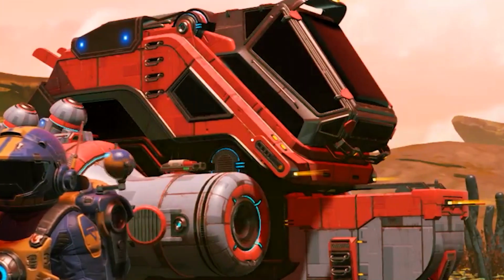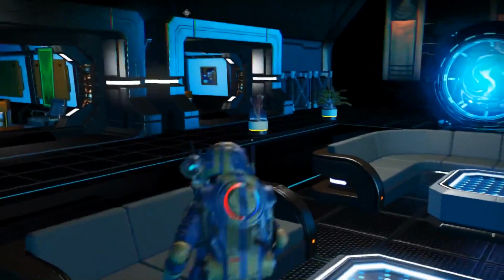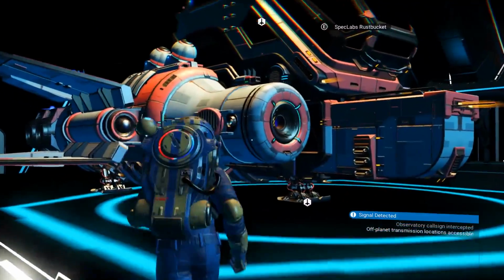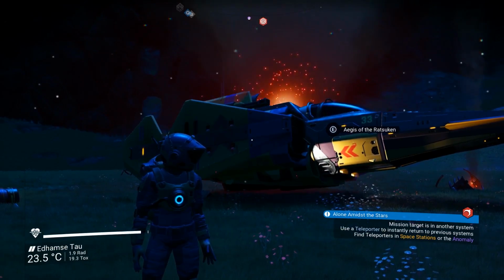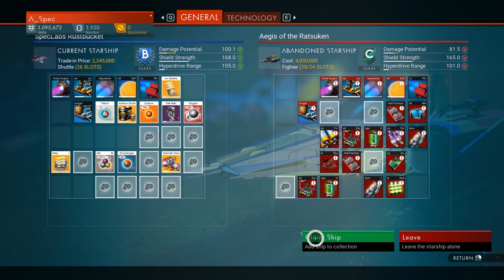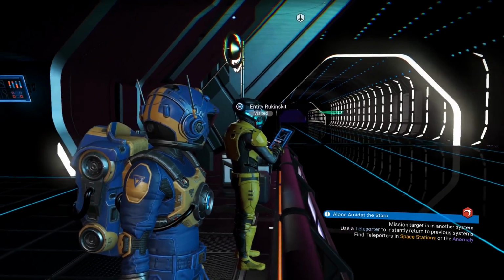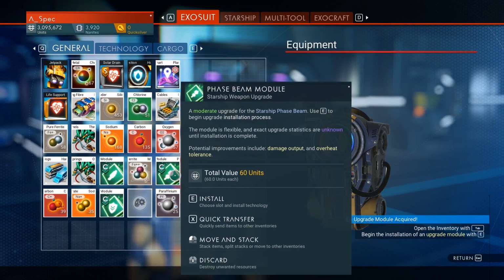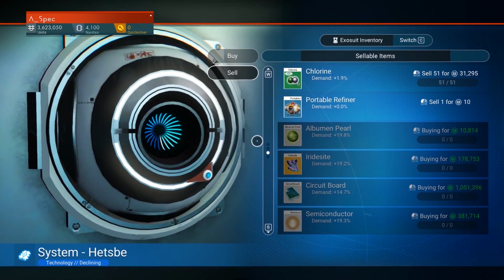Duping Spaceships in No Man's Sky Is Now Possible Because SCIENCE!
Getting Spaceships is a challenge, especially if you haven't progressed up the Kardeshev ladder yet. Good thing that SCIENCE is about to explain how to get more once we have just the one. No Man's Sky makes it all possible.

Obviously those fine devs at Hello Games will fix this little exploit soon, but that doesn't mean we can have some fun with it in the meantime. Remember, the pricier the ship you find, the better the result of this glitch is. Also, crashed ships will in general be better than the one that you currently have. Except for all the broken parts that is. Ontop of all of this; the higher the level of the system, the better the value of the ships that land there.

So today I have this wonderful scientific that completely breaks the game in all sorts of hilarious ways.

This video is a somewhat comedic take on the montage niche here on YouTube. Heavily inspired by the likes of TheSpiffingBrit, LetsGameItOut,  RimmyDownUnder and Valefisk

Video Title; Duping Spaceships in No Man's Sky Is Now Possible Because SCIENCE!

Previous Video Title; Duping Spaceships in No Man's Sky Is Now Possible Because SCIENCE!